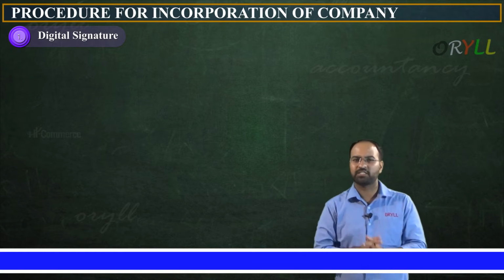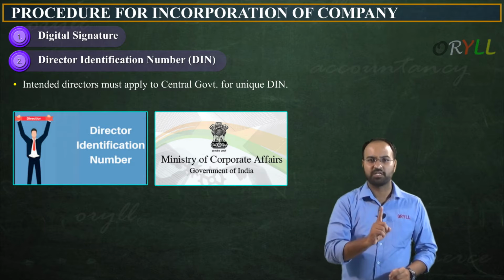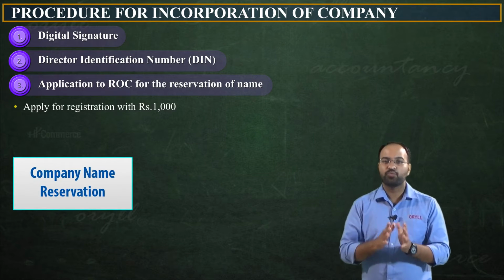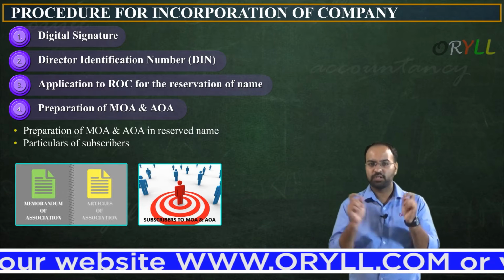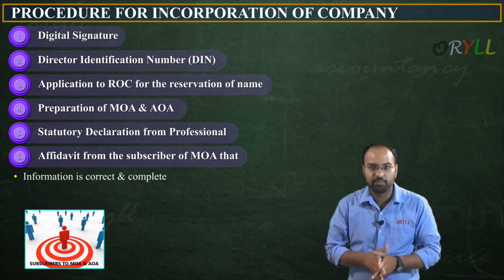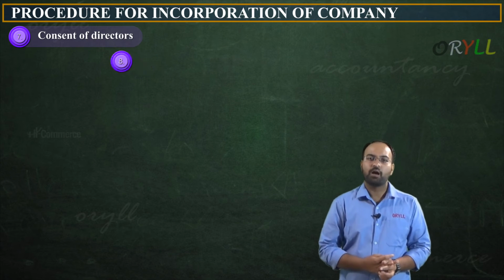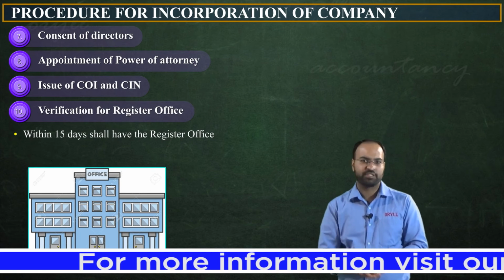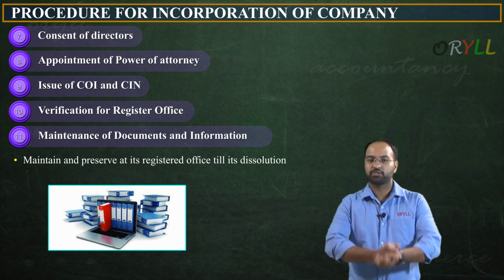Procedure of Incorporation of a company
Hello viewers,  In this video we are going to teach you about the "Procedure of Incorporation of a company "
 For college students. We "ORYLL" are a hub of highly qualified intellectuals who are keen on providing high quality education to all the students, We provide MEC/CEC/DEGREE and intermediate syllabus knowledge to all the students. Do let us know how do you feel about our videos in the comments section below.